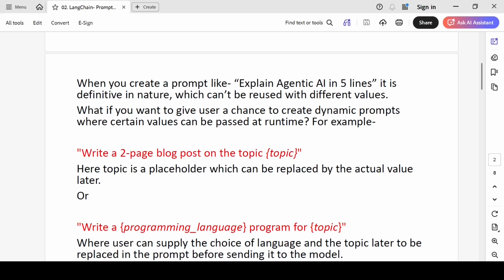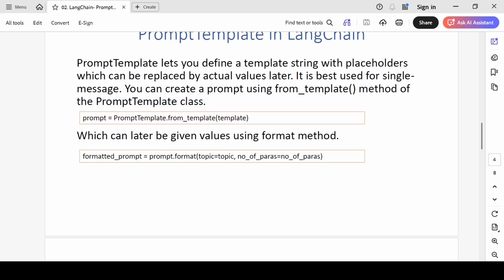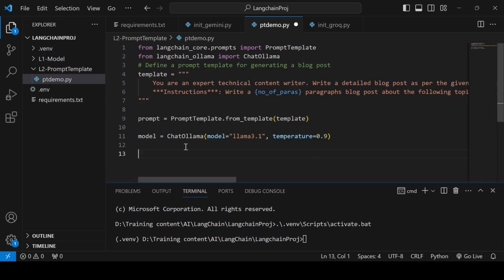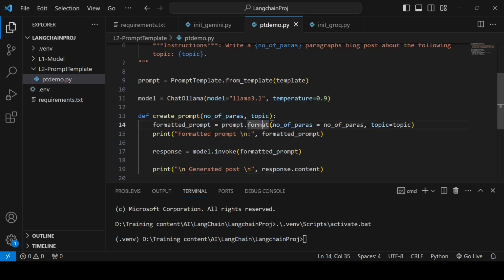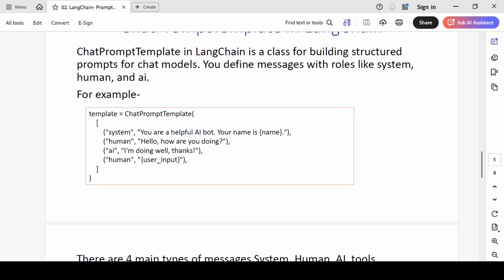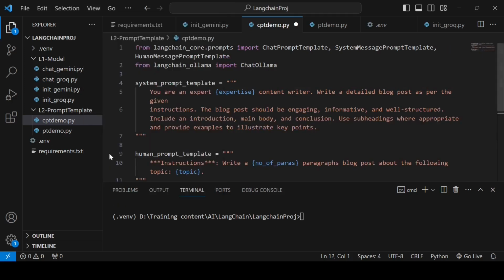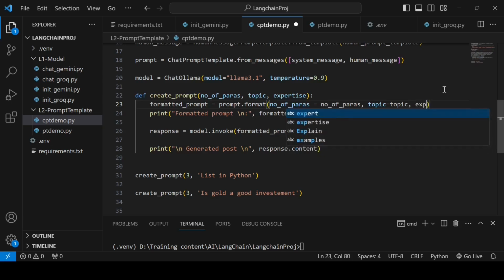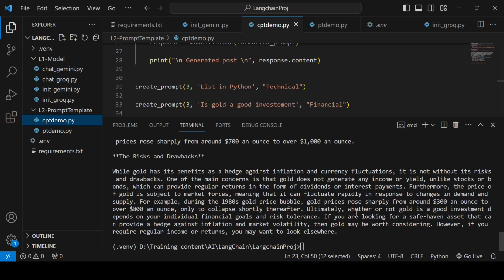L3 | PromptTemplate in LangChain - Creating Dynamic Prompts | Generative AI with LangChain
In this video you'll learn:
PromptTemplate & ChatPromptTemplate in LangChain
Creating dynamic prompts in LangChain
Examples using PromptTemplate in LangChain
Examples using ChatPromptTemplate in LangChain

Timelines:
0:00 Template intro
2:40 What is PromptTemplate
11:10 What is ChatPromptTemplate

👉Full Courses